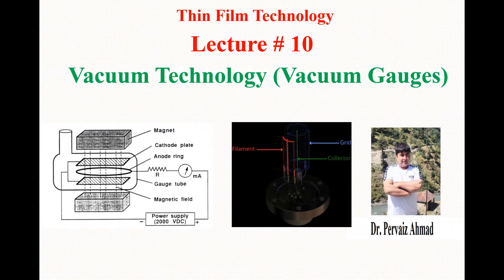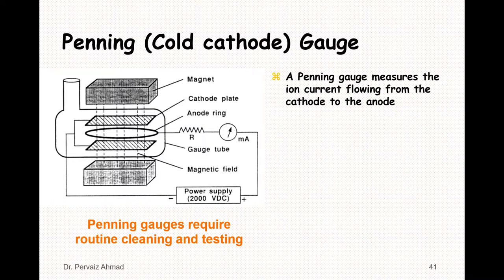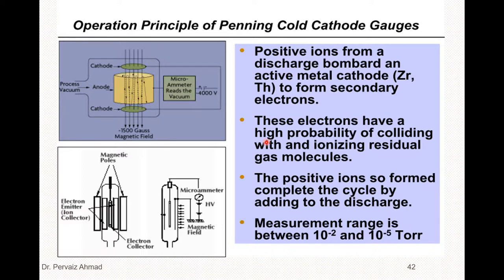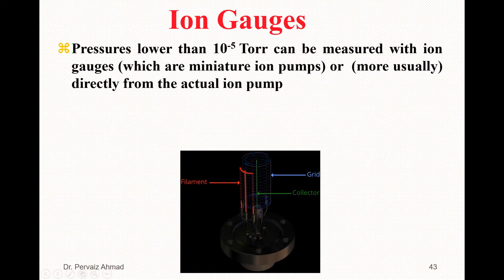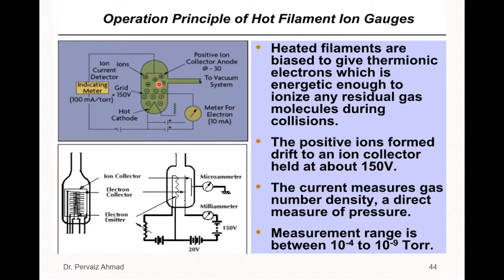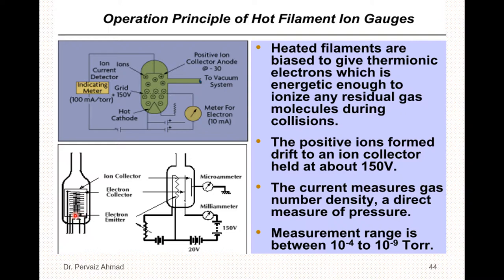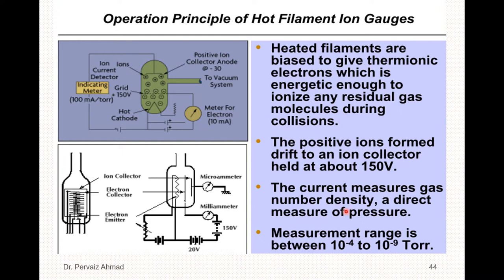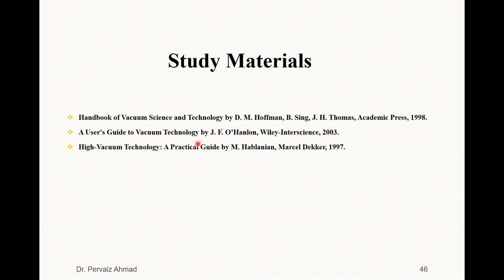Penning and Ion Vacuum Gauges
Thin Film Technology Lecture # 10

The lectures are for M. Phil and Ph.D. Students
In this lecture we have discussion on:
Penning Gauge
Ion Gauges
Piriani Gauges
study materials